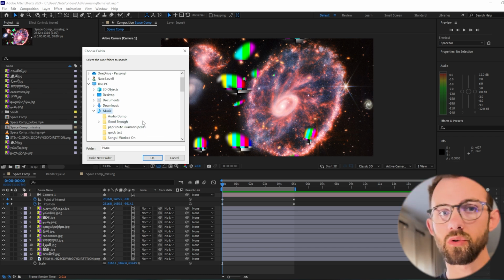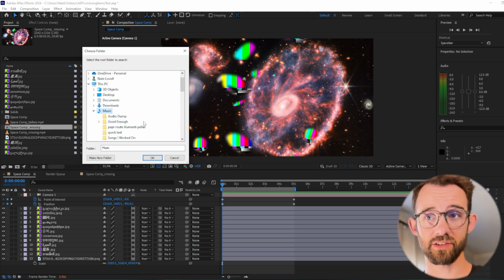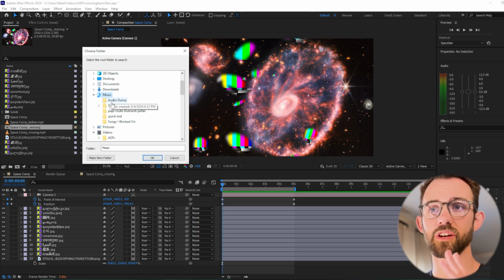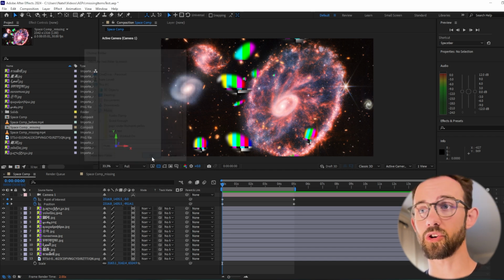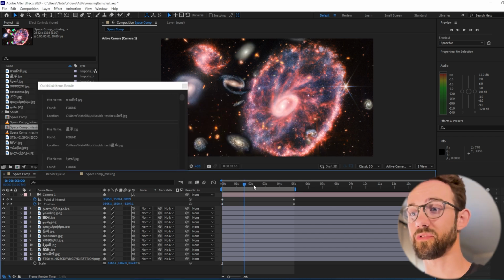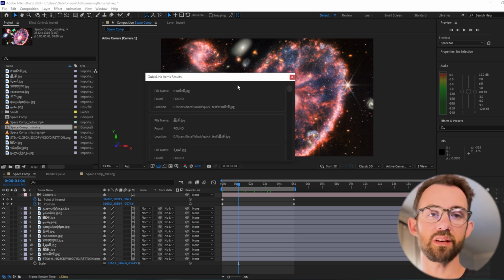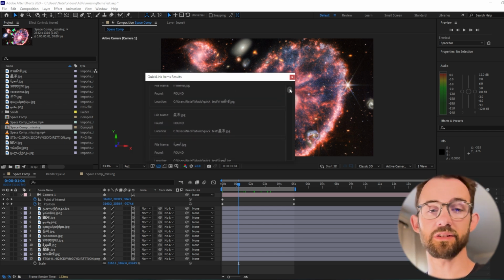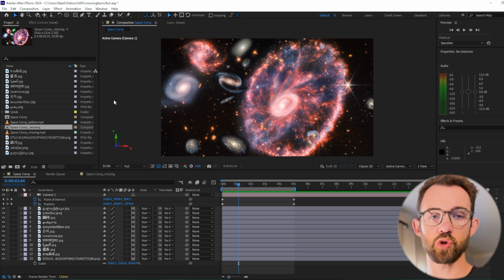Introducing QuickLink Items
Key Features:
🚀 User-Friendly Interface: An intuitive design that makes finding assets easier than ever!
🔍 Choose Any Folder: Easily search any folder or drive for missing files.
🛠️ Transform Your Projects: Fix broken projects with just a few clicks!
☕ Quick and Efficient: Find assets in seconds or grab a coffee while it works!
📝 See Logged Results: Check detailed results for every file.
🌎 No Language Limitations: Works with all languages, no barriers here!

❗ Note: Not compatible with layered Photoshop or Illustrator files.